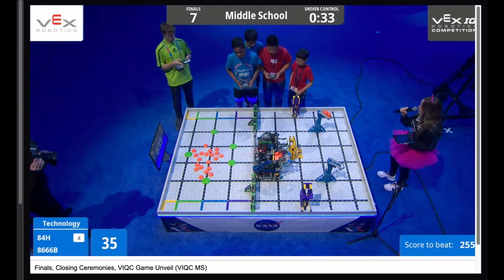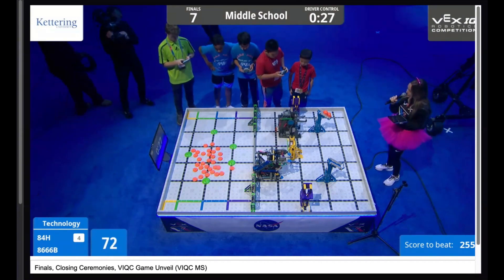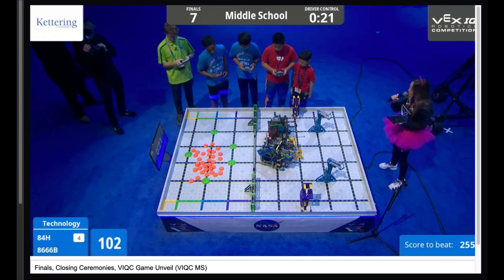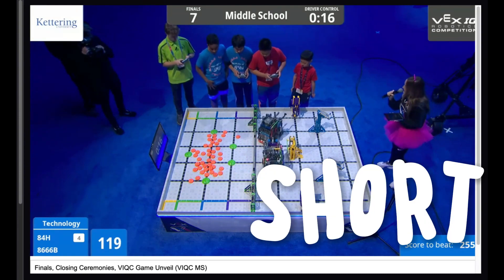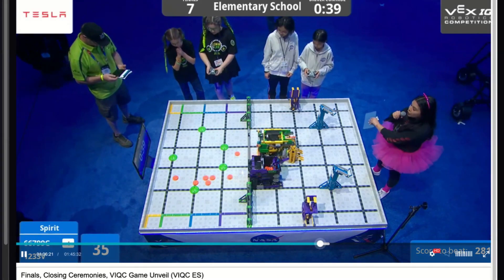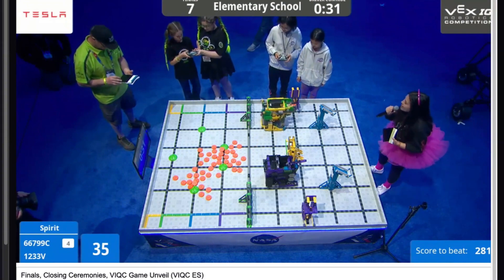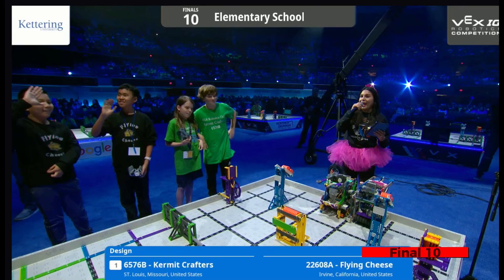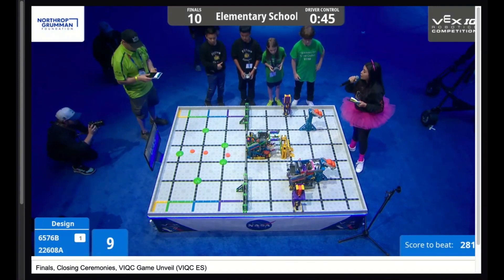All the Games on the NASA Field. VEX IQ Slapshot Worlds Finals in the Dome. Anything Wrong?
These video clips are from the 2023 VEX IQ Robotics Worlds Finals. What do you think?